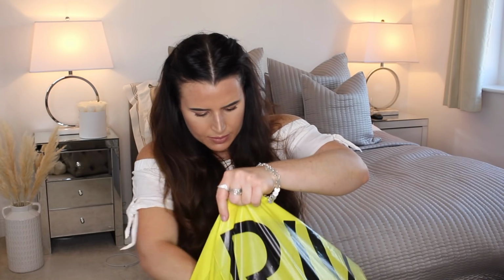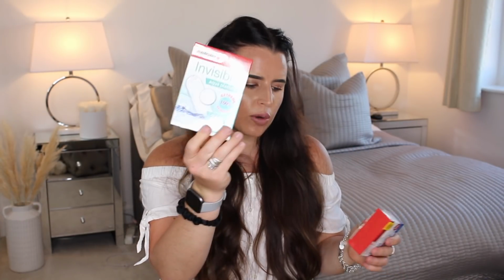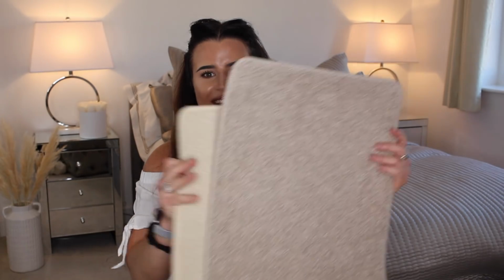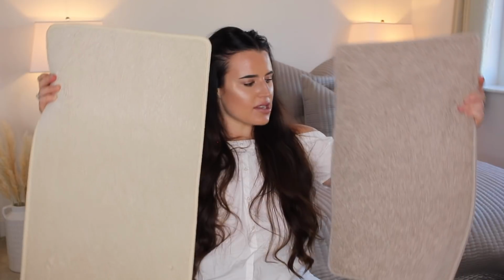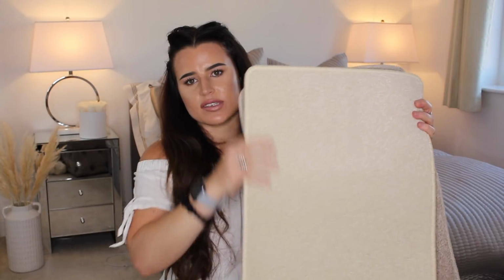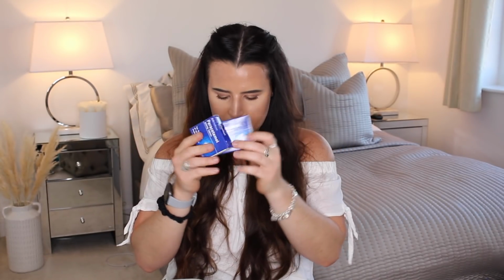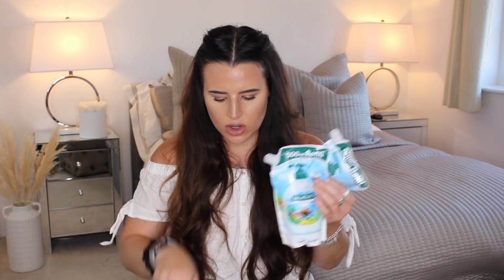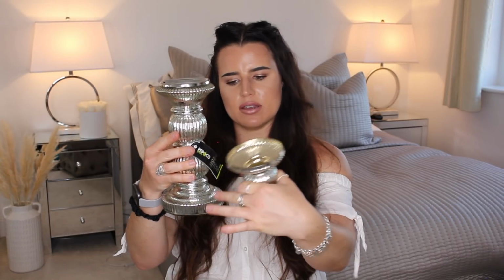POUNDLAND HAUL | THE BEST BITS YET!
Some of the best bits I have ever bought from Poundland in this Poundland / Pep & Co Haul! Featuring the new Pep & Co paint, mercury stained candle pillars, kitchen storage & organisation and so much more!

INSTAGRAM ~ bellabambinaxx
HOME INSTAGRAM ~ bellabambinahome